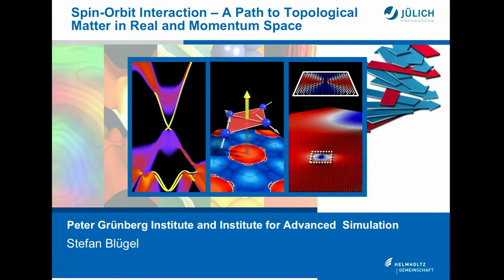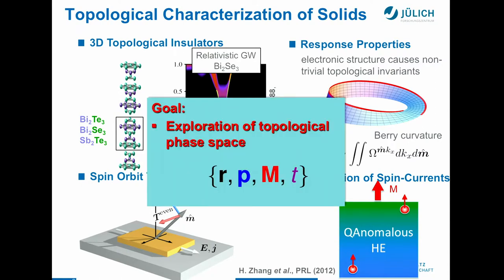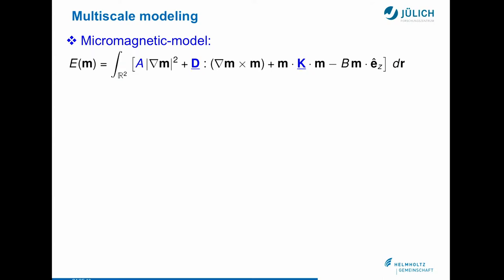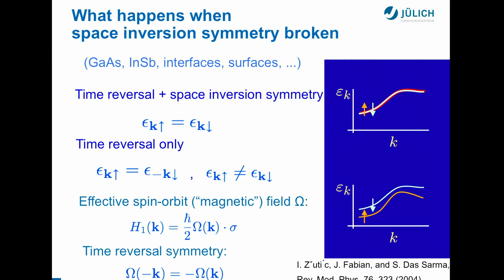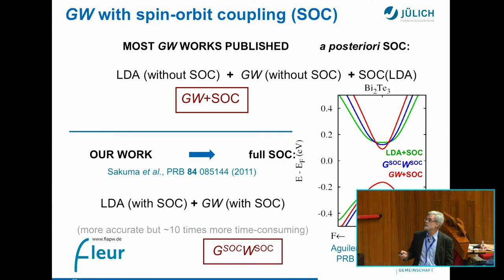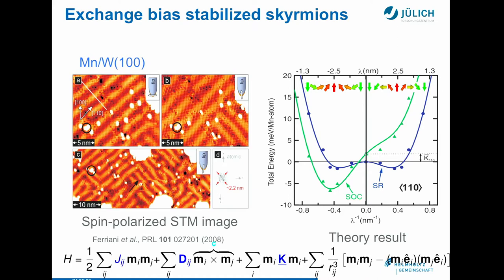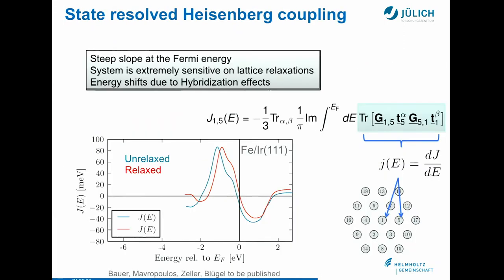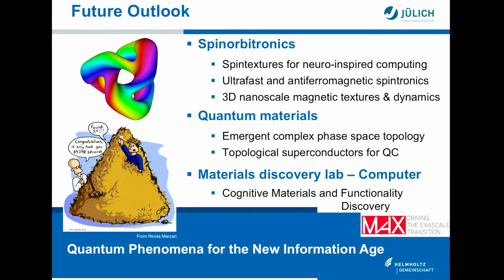Spin-orbit Interaction — A path to Topological Matter in Real and Moment Space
Speaker: S. Blügel (Forschungszentrum Jülich and RWTH Aachen U.)
MaX Conference on the Materials Design Ecosystem at the Exascale: High-Performance and High-Throughput Computing | (smr 3161)
2018_01_30-10_30-smr3161